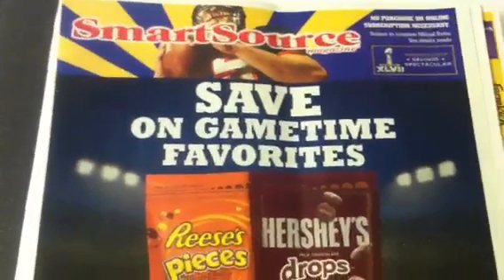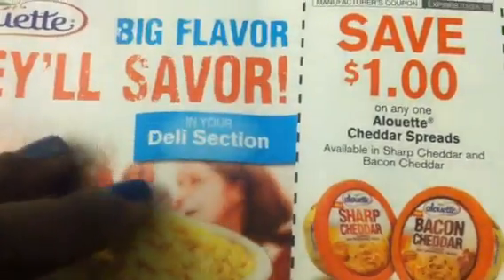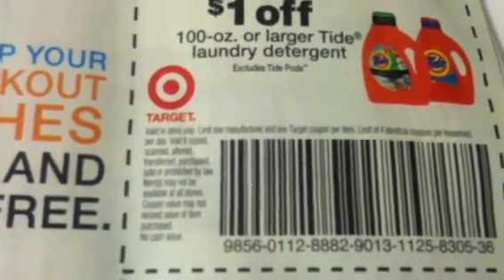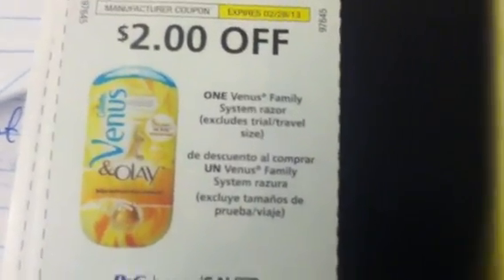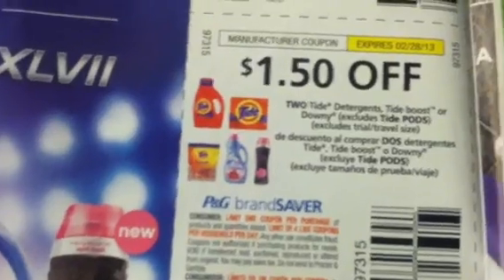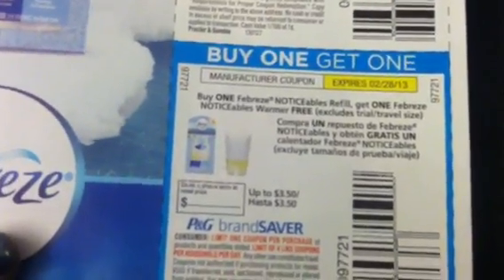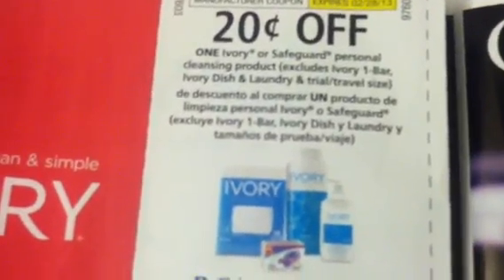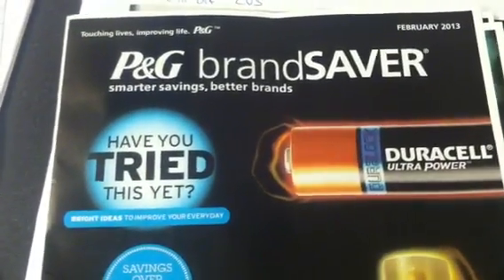INSERT PREVIEW (SMARTSOURCE/P&G) 1/27/13